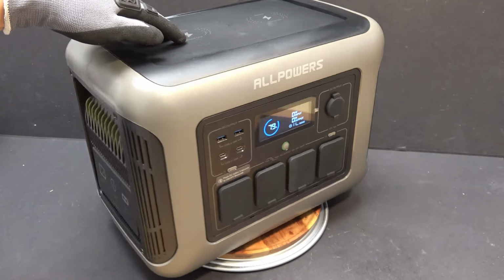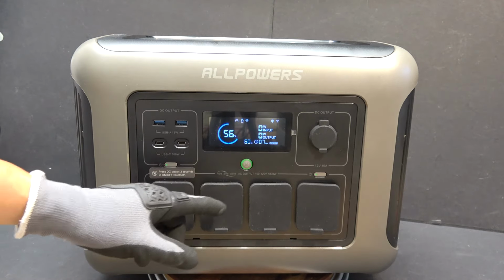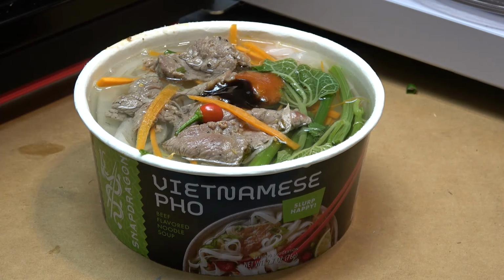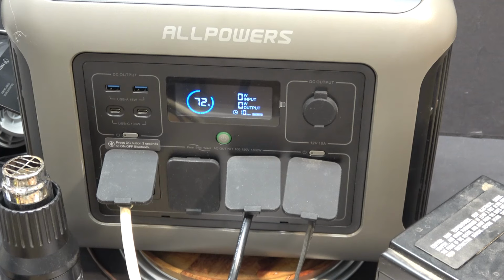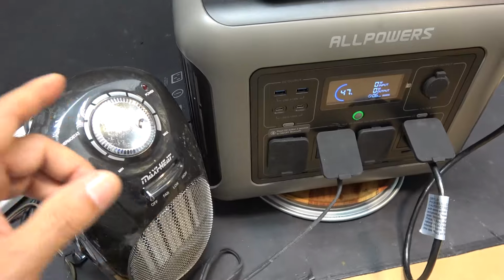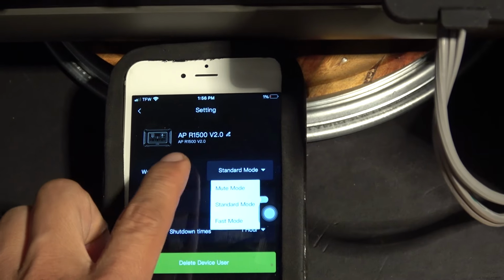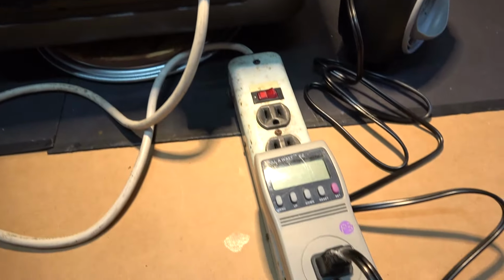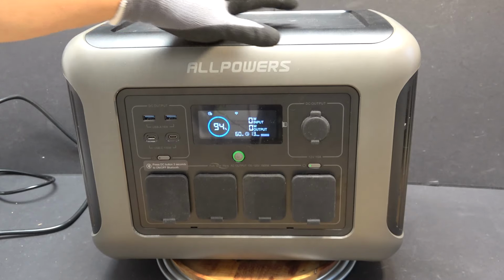Review: Allpowers R1500 LiFePO4 1800W power station